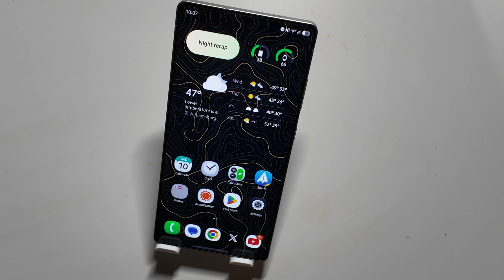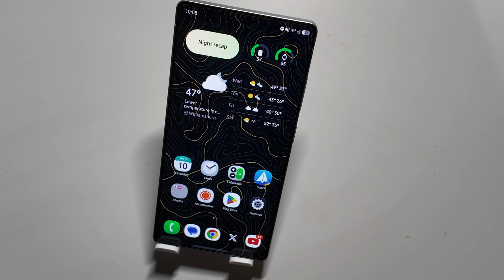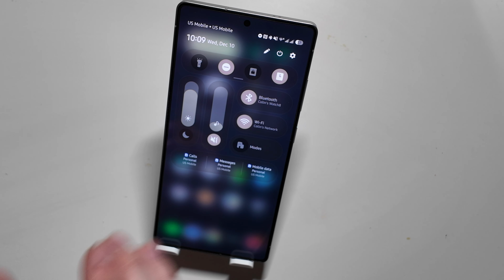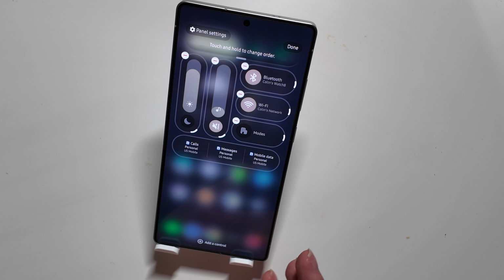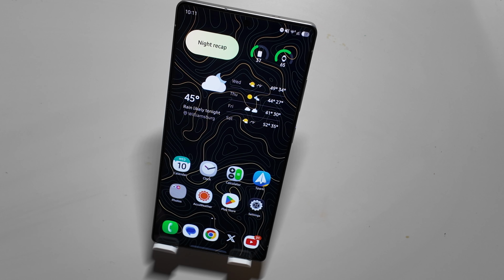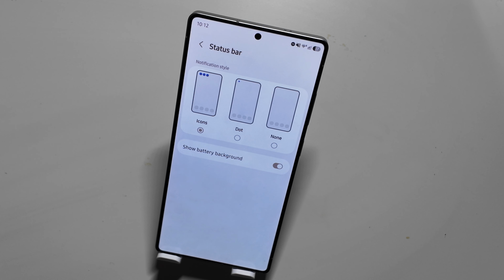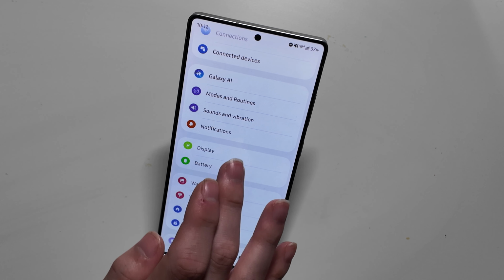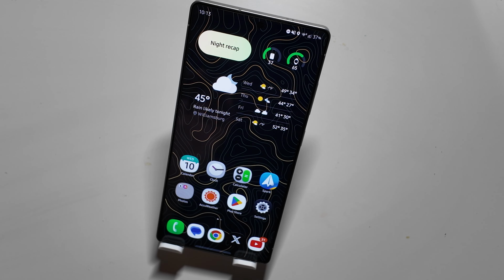Samsung One UI 8.5 Update - 5 Important Changes Galaxy Users Must Know